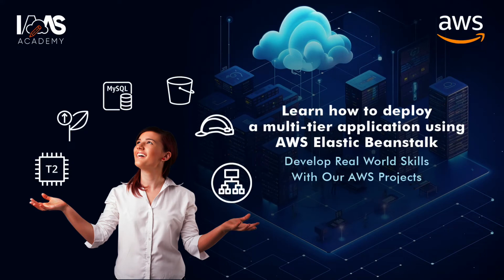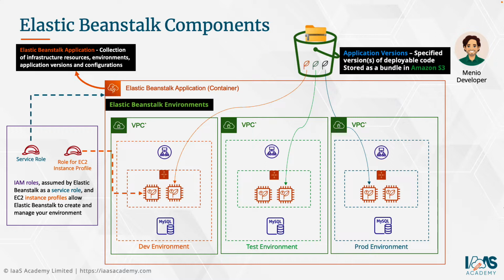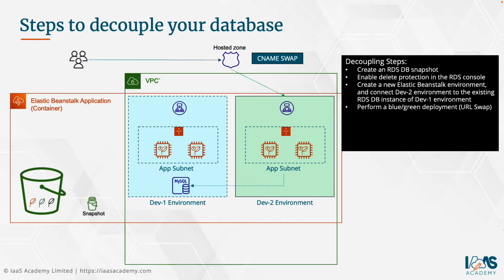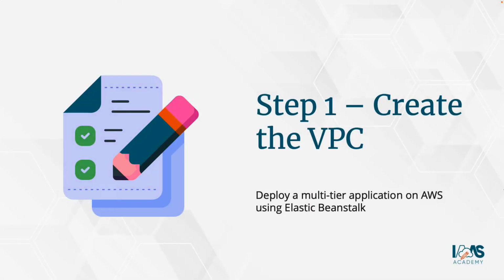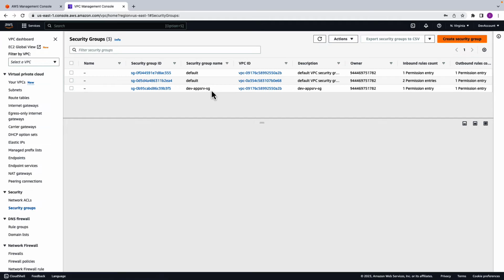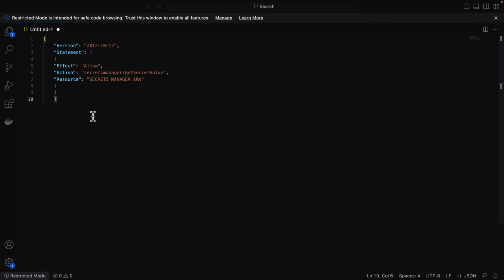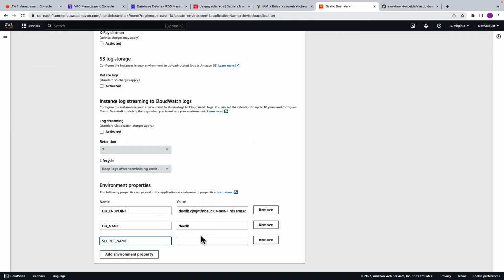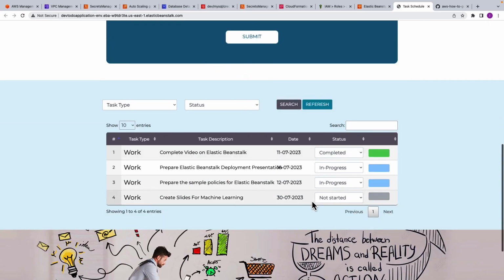AWS Elastic Beanstalk Tutorial - Mini Project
Welcome to AWS Projects, your gateway to gaining practical experience and honing your technical skills with AWS technologies!

This informative video delves into the power of AWS Elastic Beanstalk, an exceptional Platform as a Service (PaaS) solution that eliminates manual infrastructure configuration when deploying your applications on the AWS cloud. By the end of this tutorial, you'll have hands-on experience deploying a multi-tier AWS application using Elastic Beanstalk. You'll grasp the core features of Elastic Beanstalk, gain insights into its components, adopt best practices, and fortify your deployments with top-notch security measures.

With Elastic Beanstalk, your focus remains on your application code while AWS oversees the infrastructure provisioning, configuration, and lifecycle management. By leveraging CloudFormation templates, Elastic Beanstalk effortlessly constructs the required infrastructure, freeing you from these management hassles.

Our tutorial grants you access to a rich repertoire of real-world application source code available for download from our GitHub repository. We provide additional supporting materials to ensure a seamless learning experience alongside this valuable resource. Whether you come from a developer background or wish to enhance the code with extra features, explore and adapt it to your heart's content. We kindly request that you share any updated code to support the continuous growth of our application development community.

Embrace the limitless possibilities of AWS Elastic Beanstalk, and unlock the potential to build exceptional applications in your AWS accounts. Get ready to elevate your technical prowess and embark on an exciting journey with AWS Projects! - here is the link to the source files

Time Stamps (in case you want to skip ahead to the project):

0:00 - Intro
0:45 - About your instructor
1:31 - The problem with traditional application deployments
3:49 - Introduction to AWS Elastic Beanstalk
6:28 - AWS Elastic Beanstalk Supported Platforms and Languages
9:11 - AWS Elastic Beanstalk Components
13:31 - AWS Elastic Beanstalk Environment Tiers
19:52 - Strategic placement of RDS databases for Elastic Beanstalk
30:09 - AWS Elastic Beanstalk Application Architecture
41:04 - LAB - Step 1 - Create a VPC for Elastic Beanstalk
56:06 - LAB - Step 2 - Launch an external RDS database for Elastic Beanstalk
1:02:38 - LAB - Step 3 - Configure Secrets Manager for your RDS database
1:05:00 - LAB - Step 4 - Configure IAM roles for Elastic Beanstalk
1:10:00 - LAB - Step 5 - Create an Elastic Beanstalk Application
1:27:38 - LAB - Step 6 - Enable RDS credential rotation in Secrets Manager to enhance Elastic Beanstalk application security.

Additional Resources:
1. AWS Certified Cloud Practitioner Exam Guide
2. AWS Certified Developer Associate Certification and Beyond Study Guide
4.